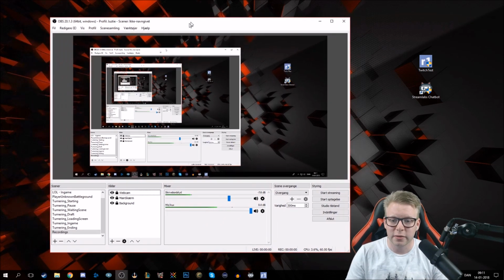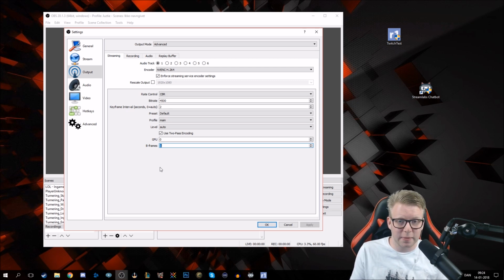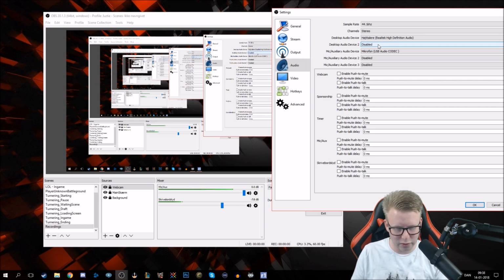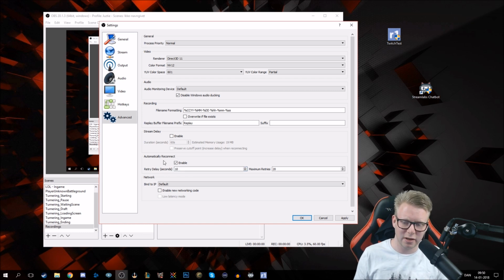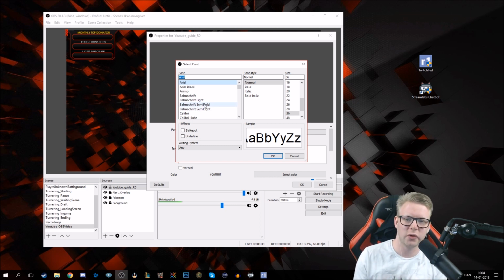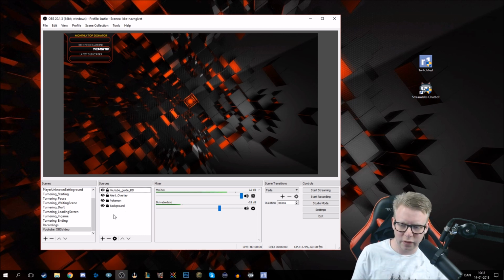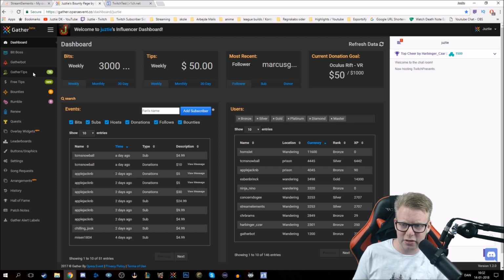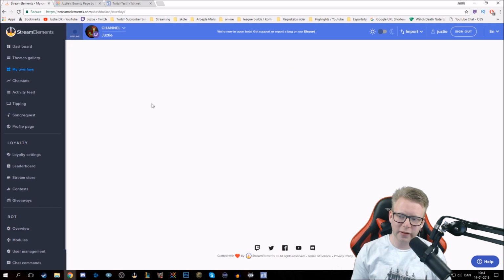OBS Studio Guide (Detailed And Long)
If there is something that i missed in the OBS Guide video feel free to say so in the comments !